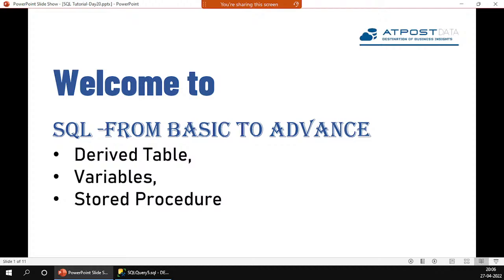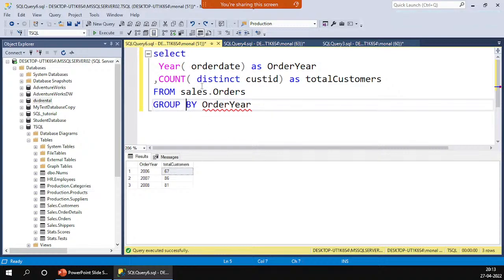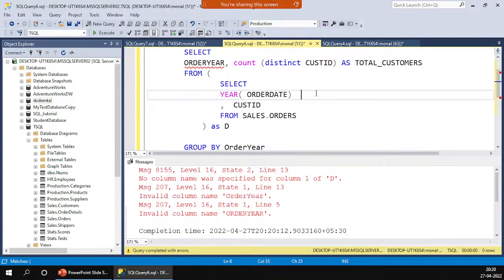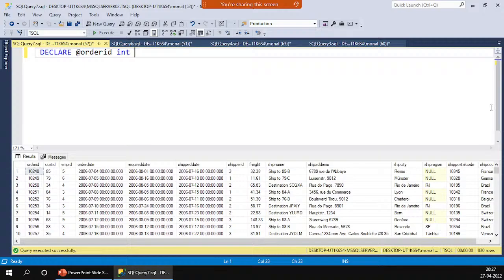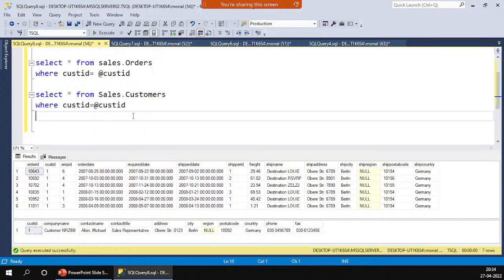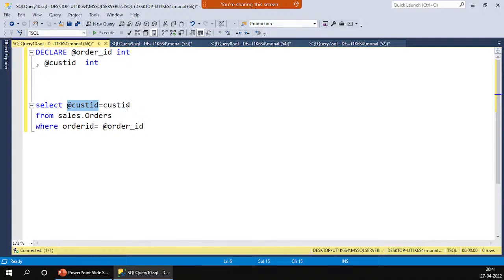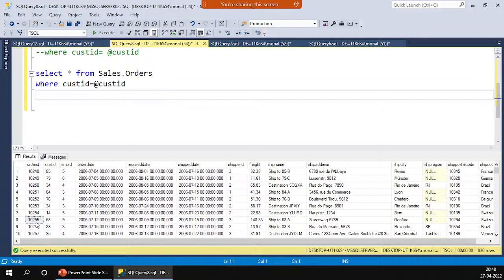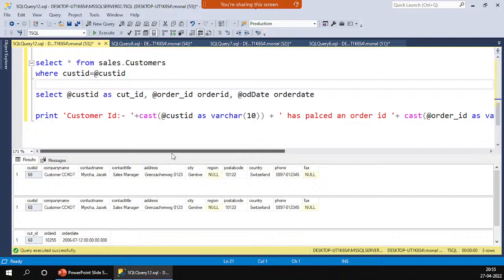Copy of Day 20- SQL from Basic To Advance - Derived Tables, Variables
Derived Tables, Variables